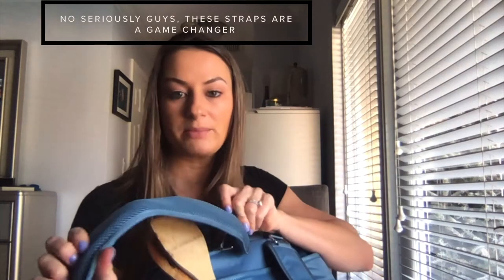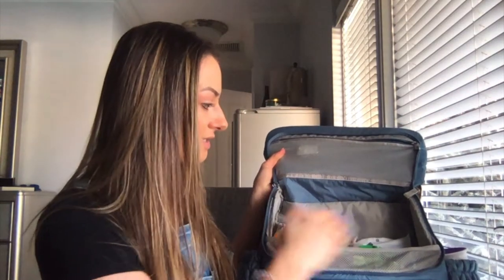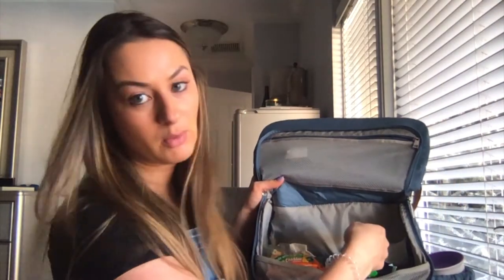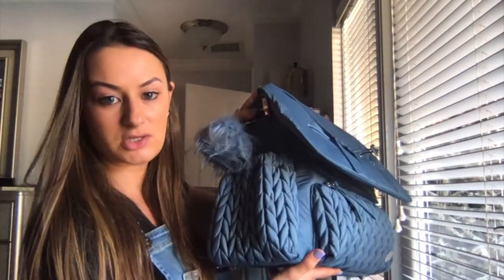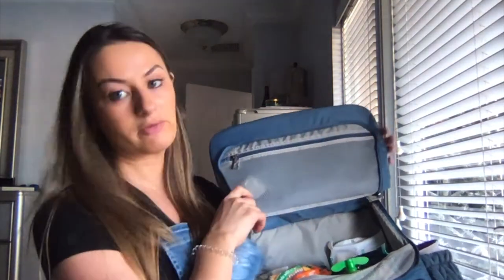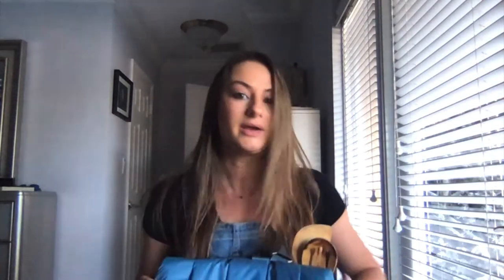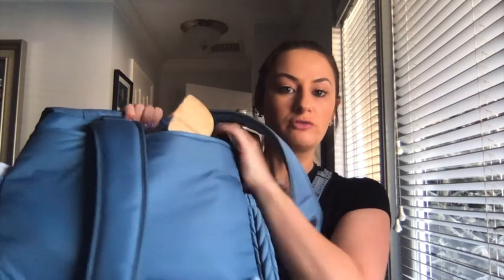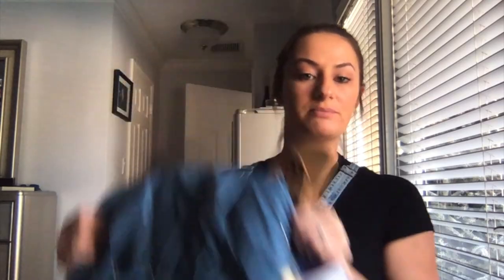HAPP BRAND LEVY BACKPACK REVIEW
Just a quick review and look into the HAPP Brand Levy Diaper Bag.